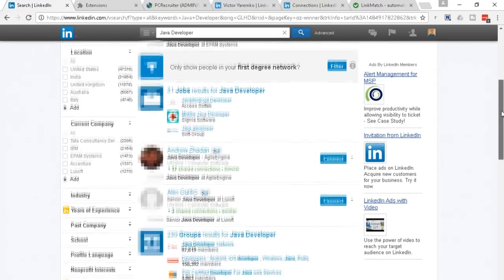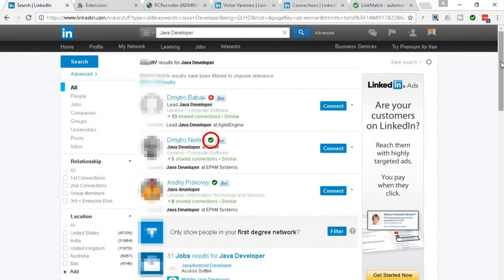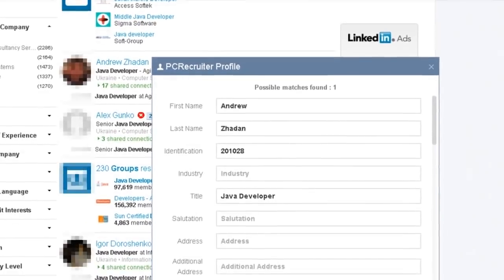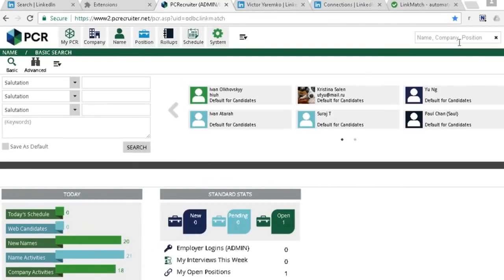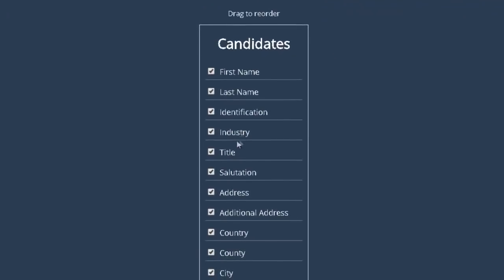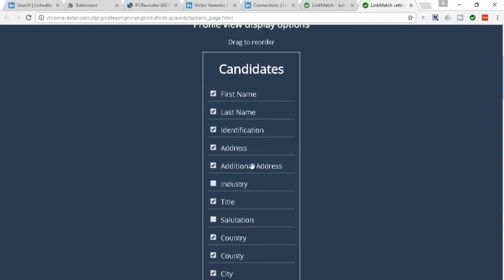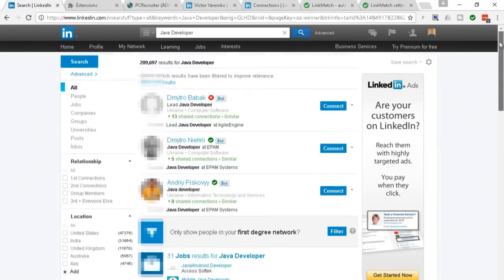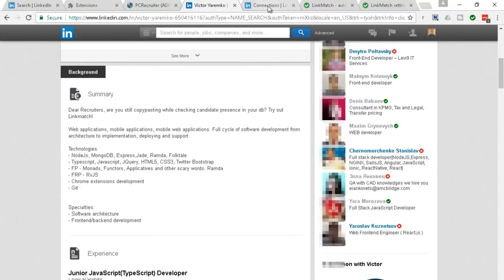LinkMatch for PCRecruiter / LinkedIn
With LinkMatch for PCRecruiter you will be able to instantly see which Linkedin profiles are already inside of your PCRecruiter database. In addition, you can edit/view a PCRecruiter profile right from the Linkedin page. Start your free 14-day trial for LinkMatch